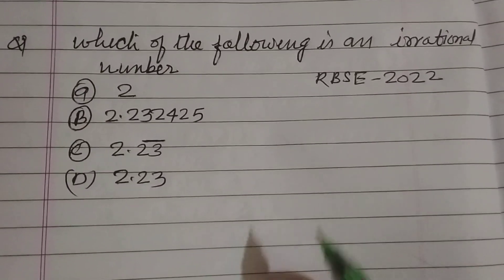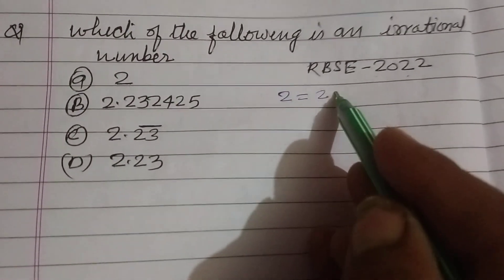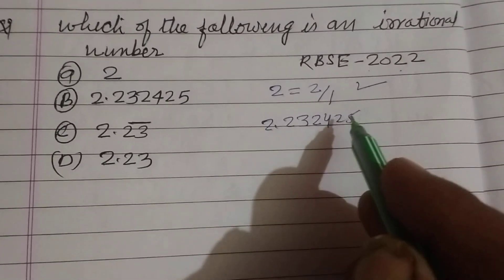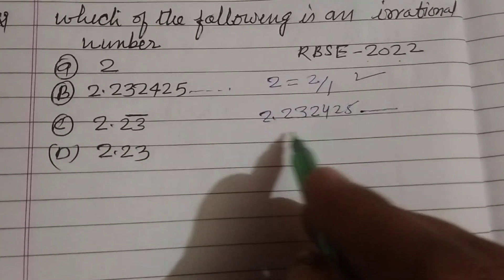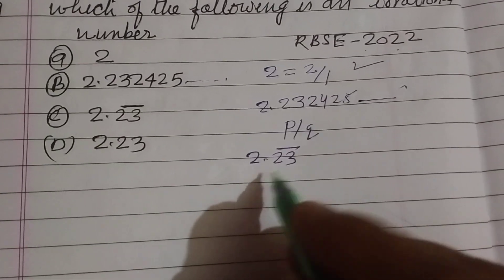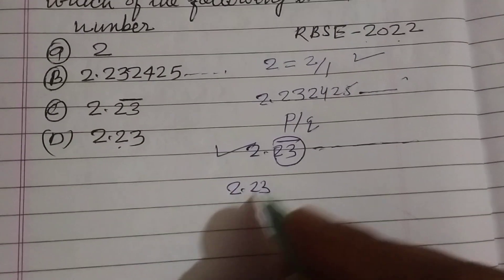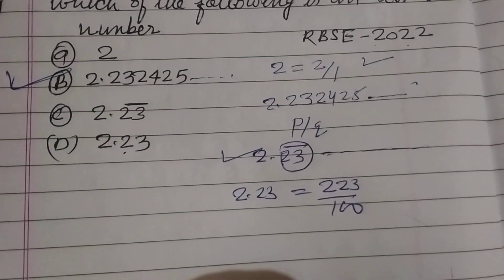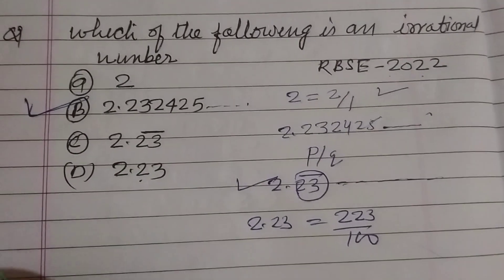Which of the following is an irrational number... | cbse class 10 Maths solution